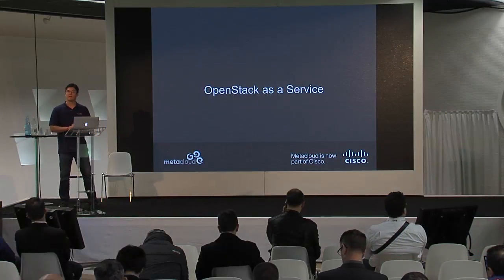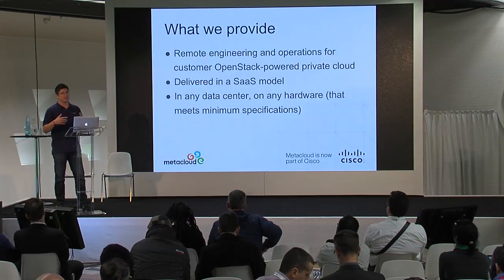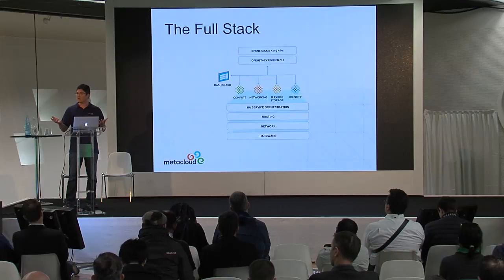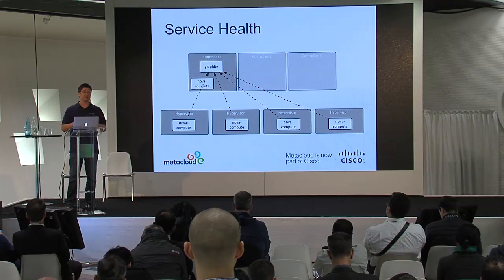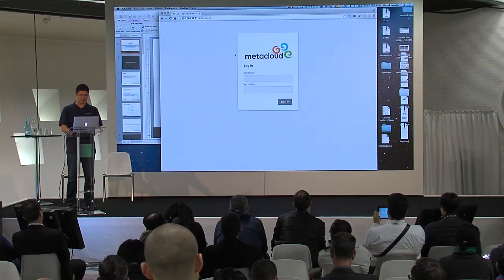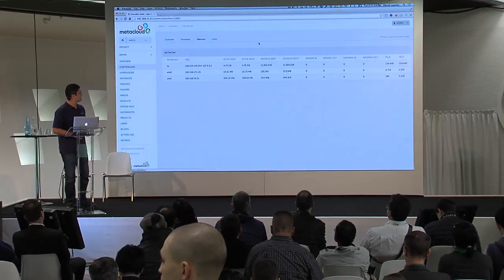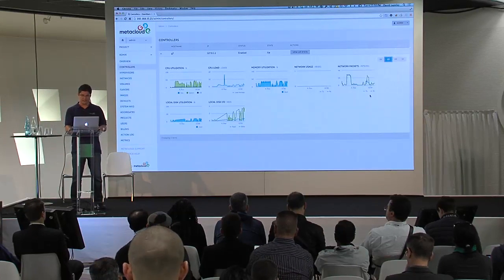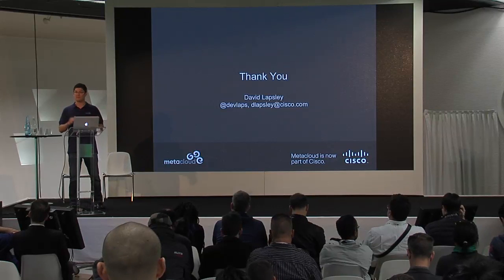Sponsor Demo Theater - Metacloud: Empowering Admins by Taking Away Root - Improving Platfo